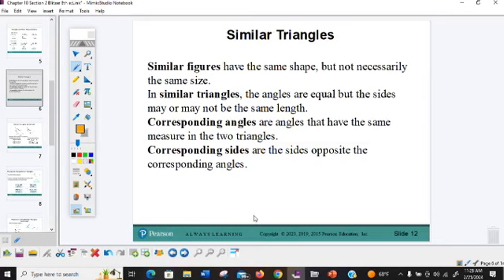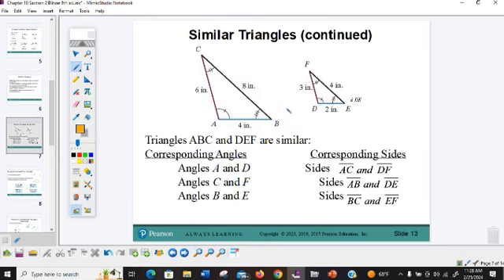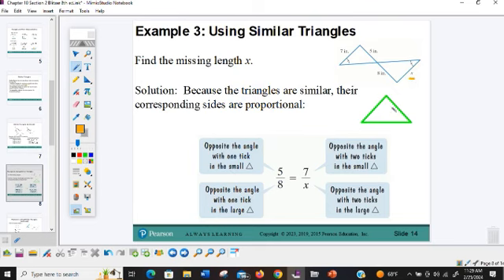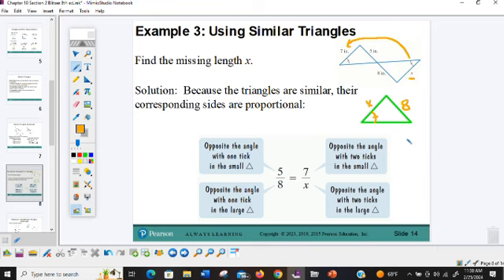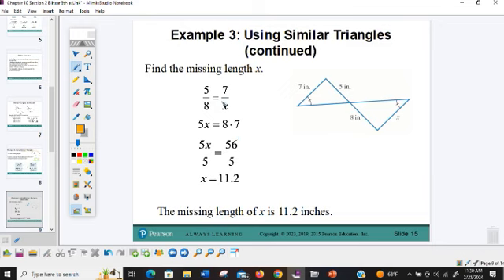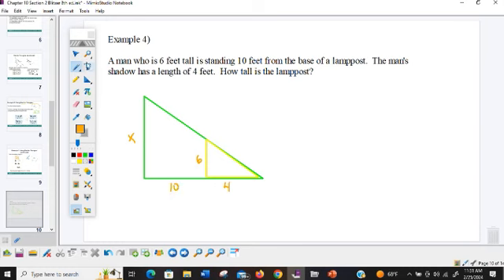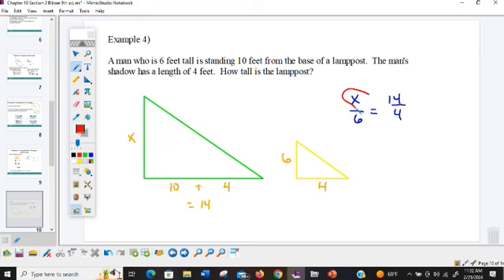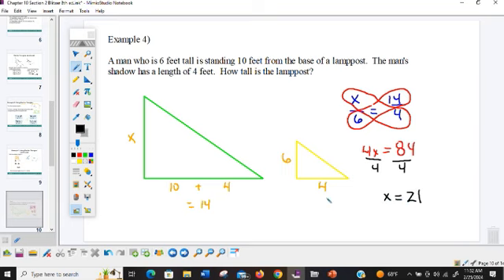Geometry - Using Similar Triangles to Solve Problems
This video contains two examples that explain the use of similar triangles